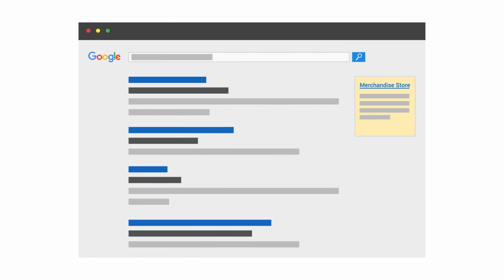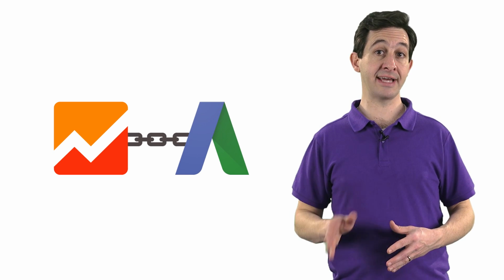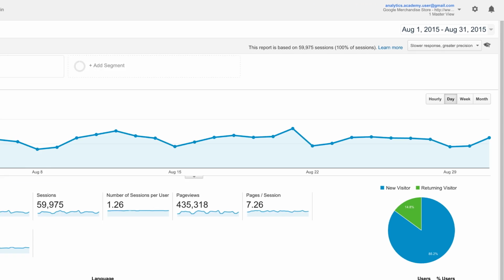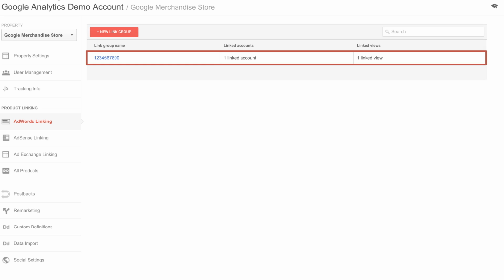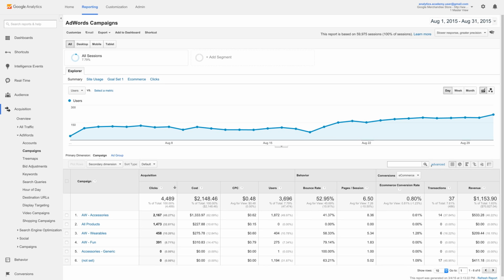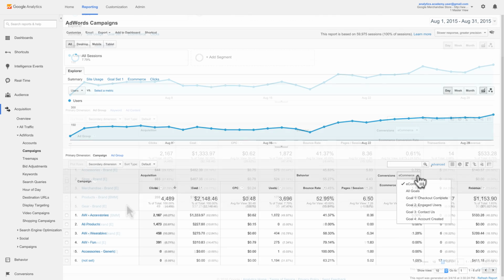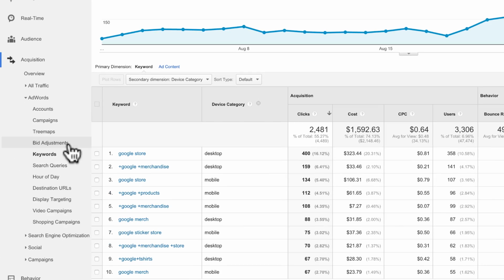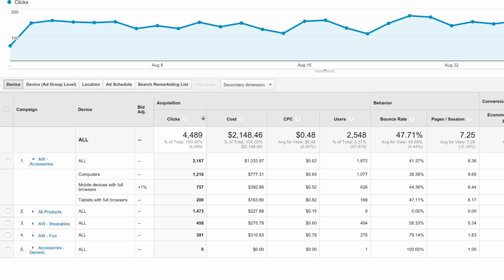How to use Analytics with Google Ads (6:30)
Set up Google Analytics using Google Tag Manager via our tutorial video series: